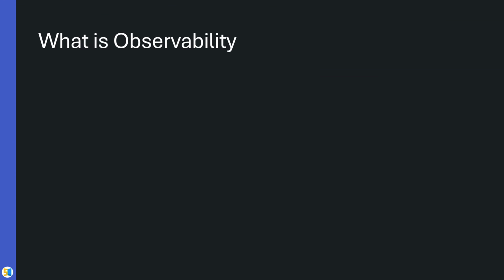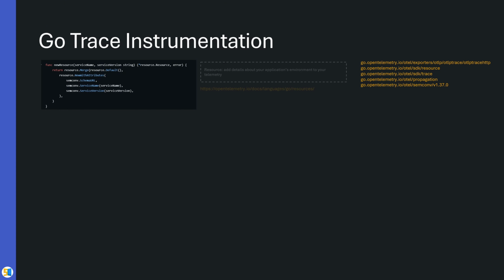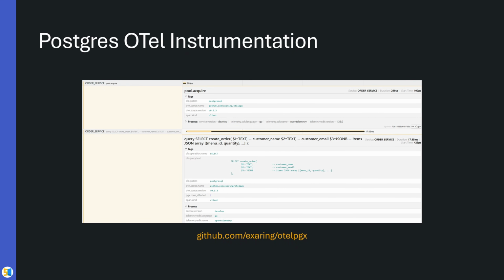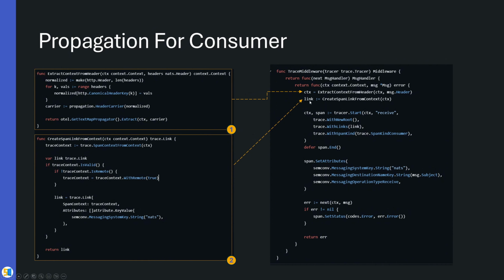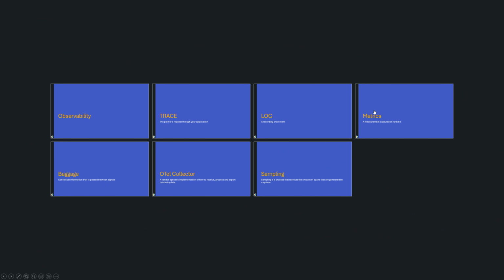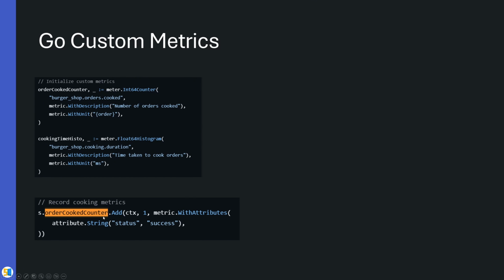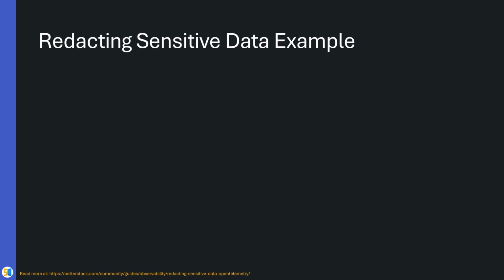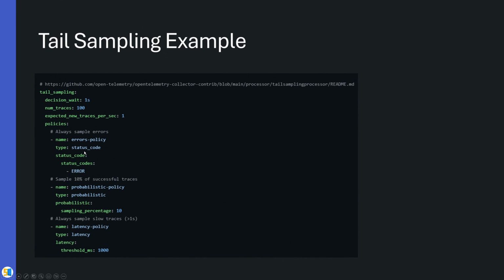Learning Observability With OpenTelemetry + Instrumentation Example in Go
Observability is the ability to understand the internal state of a system and Opentelemetry is de facto standard to instrument Observability. Learning and understanding both are important for software engineer.

00:36 Observability
08:06 Trace
11:00 Go Trace Instrumentation
15:37 Context Propagation
23:13 Span Link & Span Kind
27:37 Semantic Conventions
28:51 Propagation for Producer & Consumer
34:20 Span Event
36:29 Log
38:04 Go Log Instrumentation
43:20 Metrics
51:04 Go Metric Instrumentation
54:32 Baggage
58:05 OTel Collector
01:04:29 Redacting Sensitive Data Example
01:06:40 Telemetry Routing Example
01:07:30 OTel Collector Deployment
01:10:03 Head & Tail Sampling